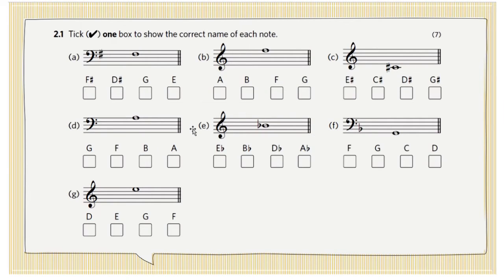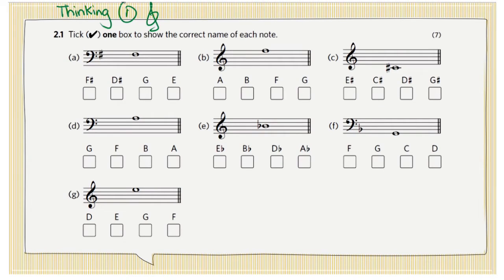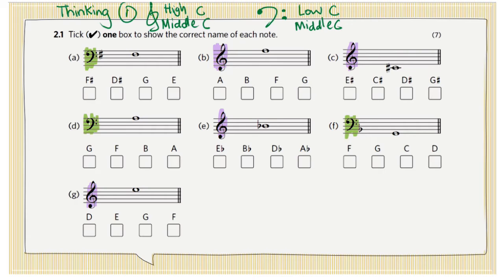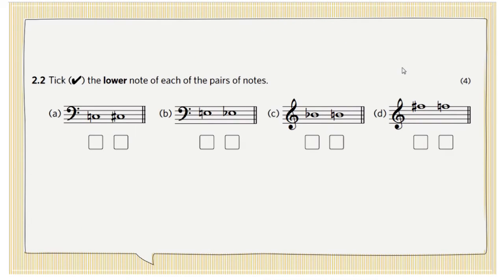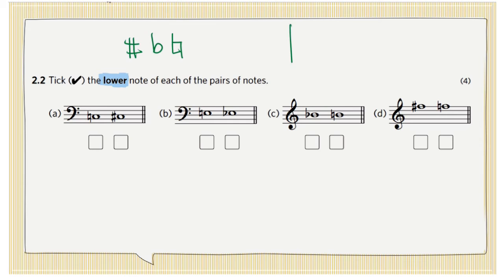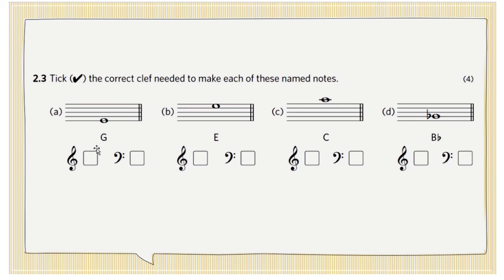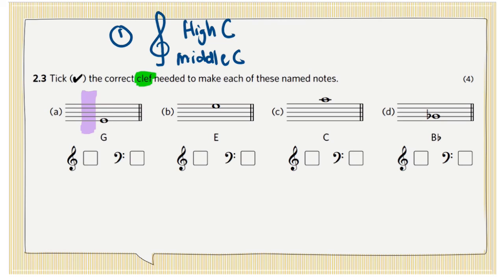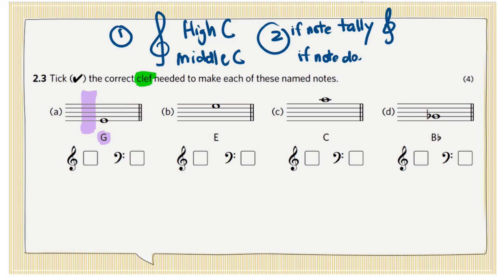Theory Thinking Steps: Grade 1.2